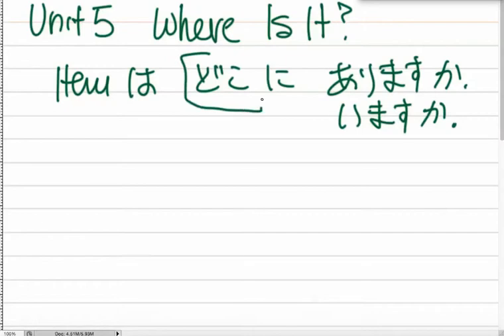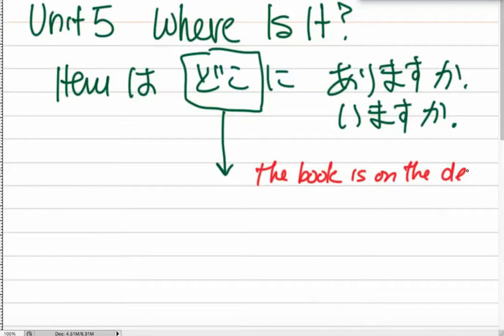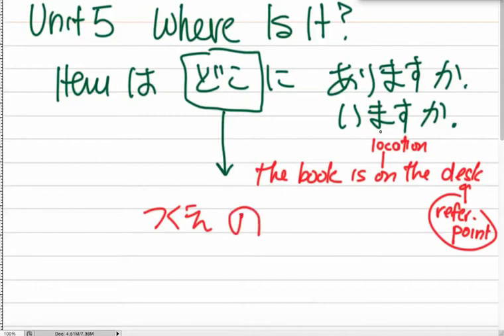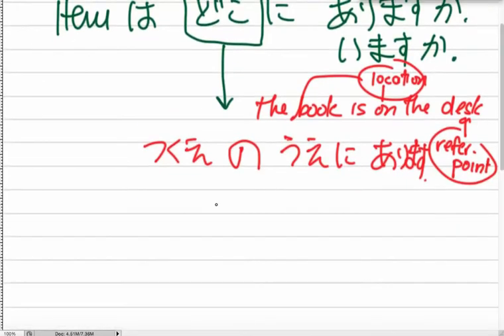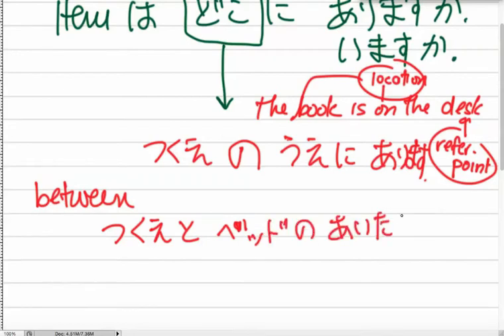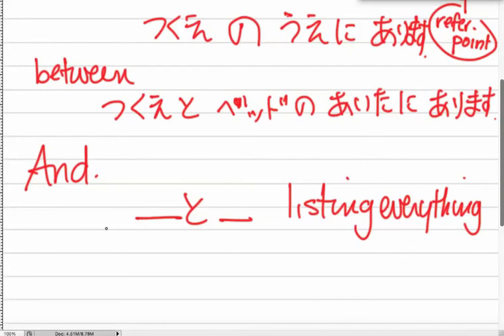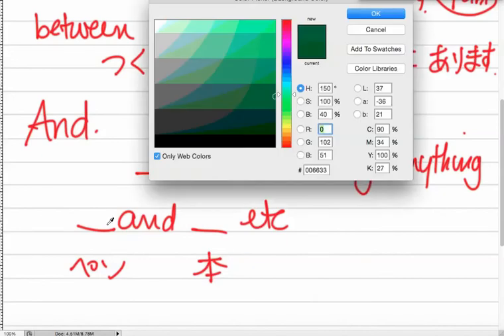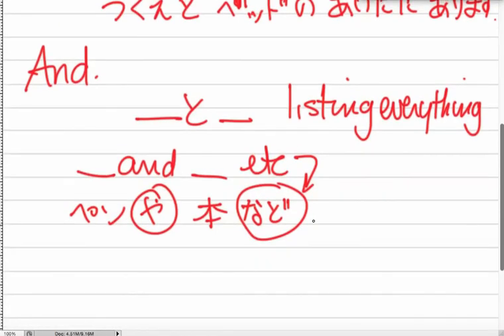bj11 unit 5 where is it? review